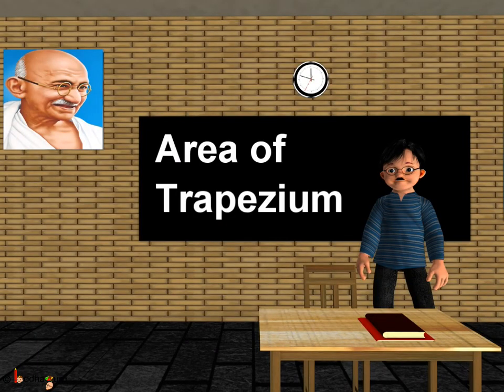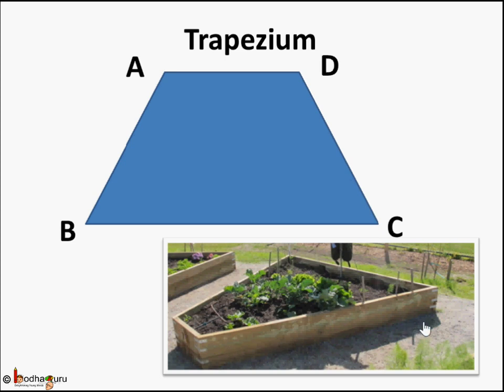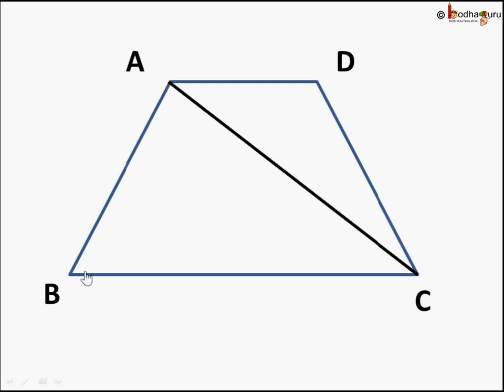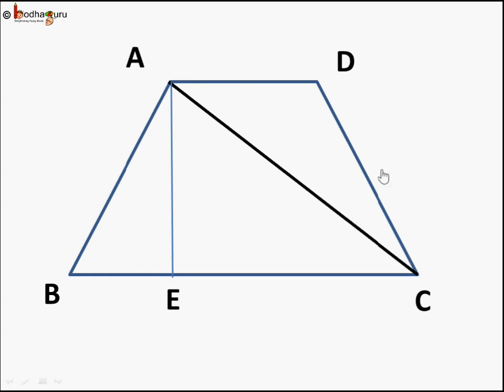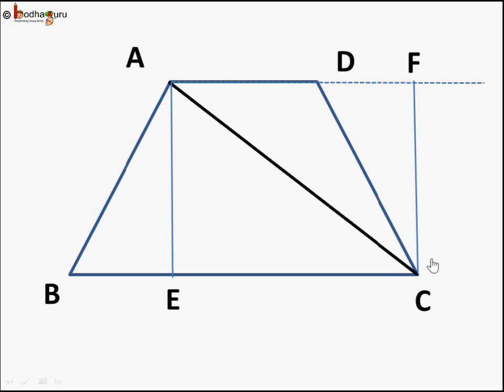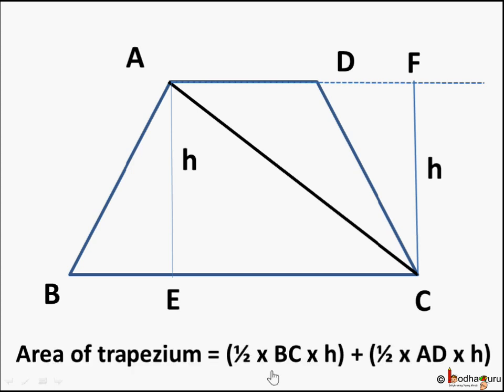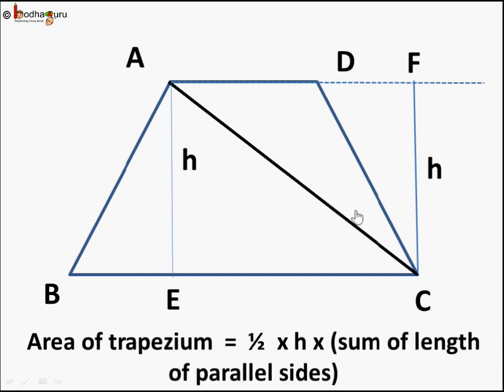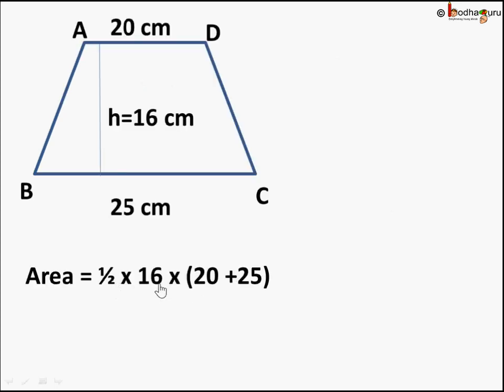Maths - How to find area of trapezium - English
Hello,
BodhaGuru Learning proudly presents a video in English which explains how to find area of trapezium. It also explains how the formula of trapezium’s area is derived.

Team BodhaGuru